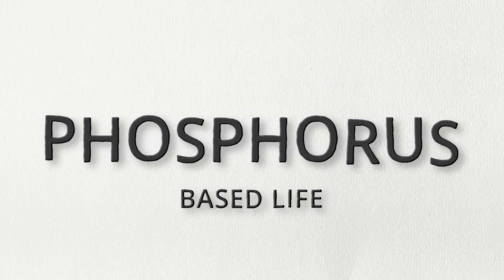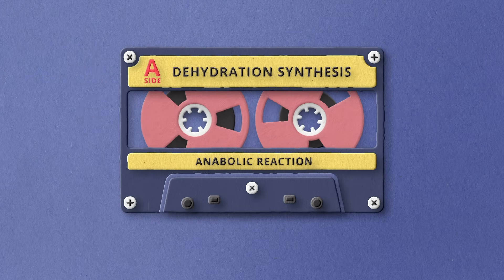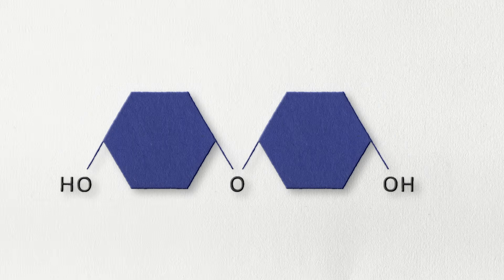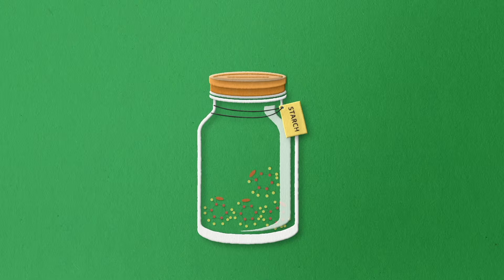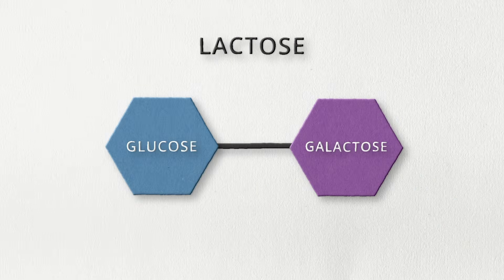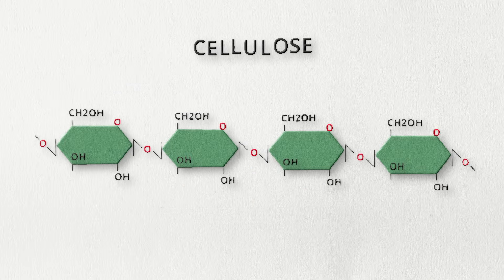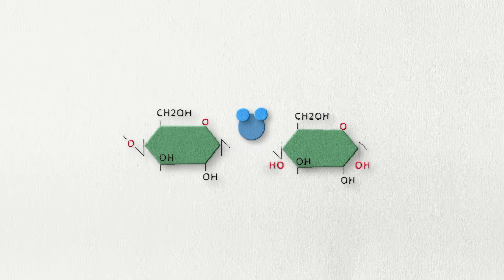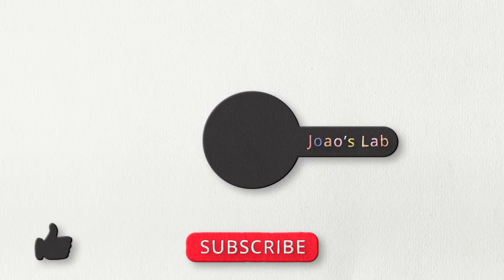Dehydration synthesis and hydrolysis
In your organic chemistry or biology class, you will come across the terms dehydration synthesis and hydrolysis. But what do they mean? And what's the difference between dehydration synthesis and hydrolysis?

And check out the great anatomy and physiology content we produce at Kenhub

In this video, we will be answering those questions and more:

0:32 Catabolism vs Anabolism
1:13 Dehydration synthesis
3:19 Hydrolysis

Have fun!